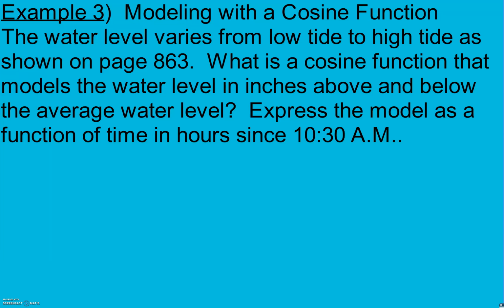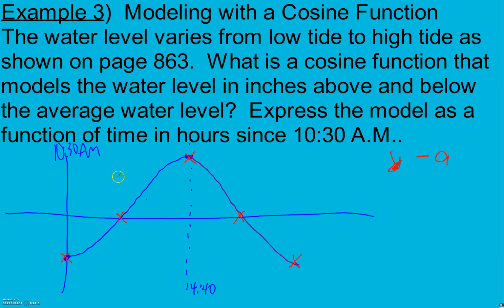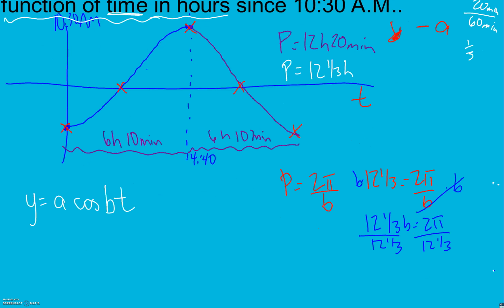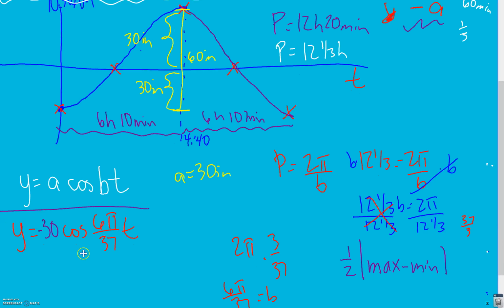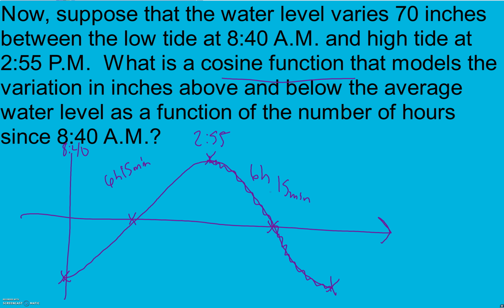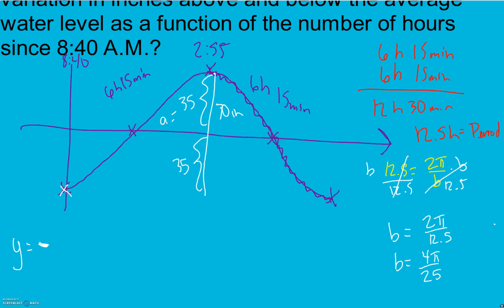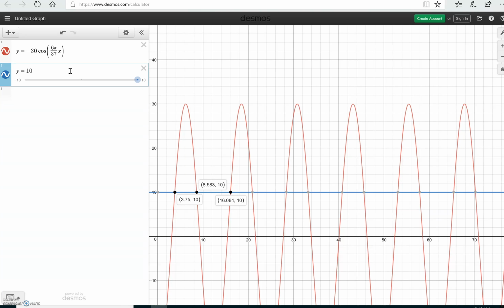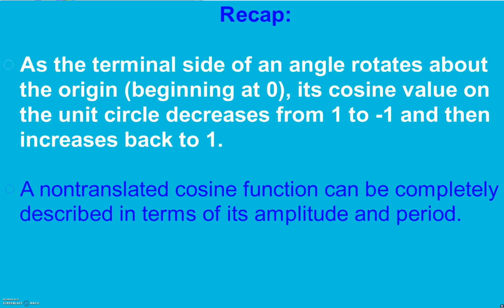Advanced Algebra Section 13.5 pt 2